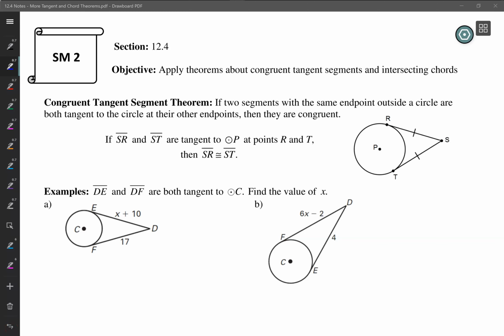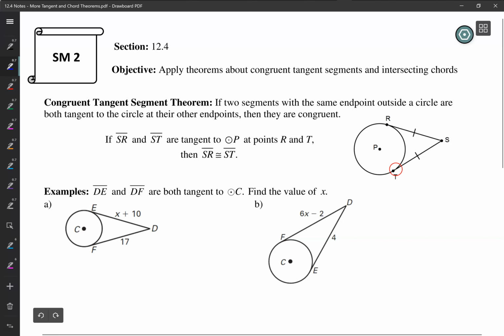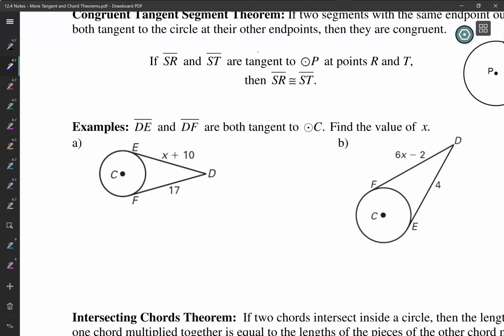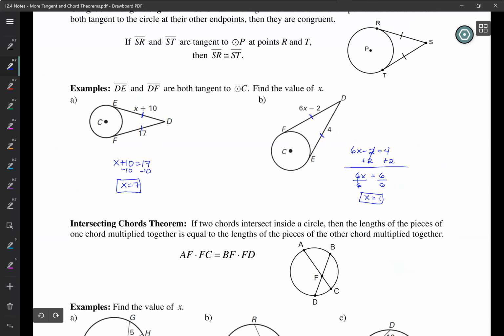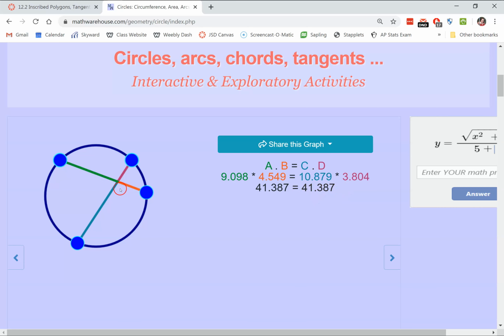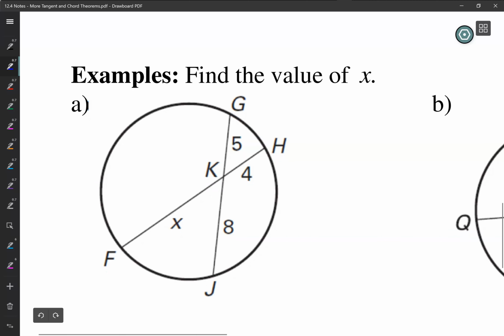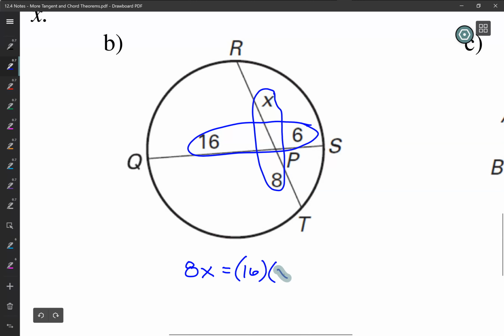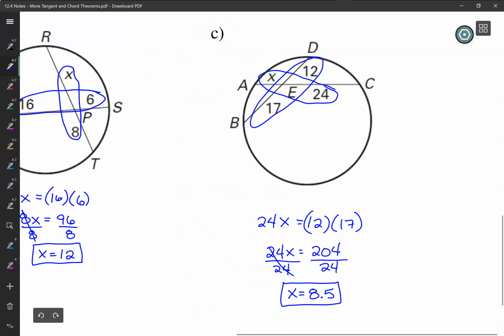12.4: Congruent Tangent Segment and Intersecting Chord Theorems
Recorded for my students during the pandemic.
Congruent tangent segment theorem.
Intersecting chord theorem.